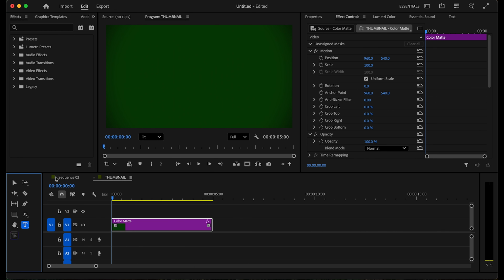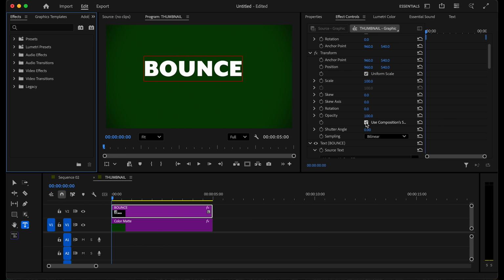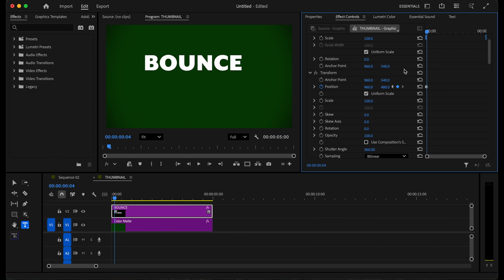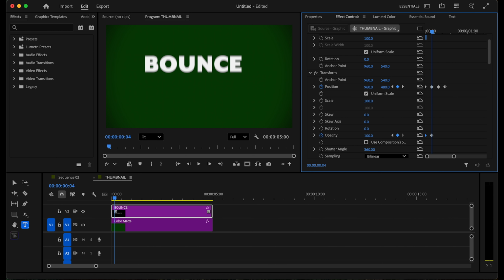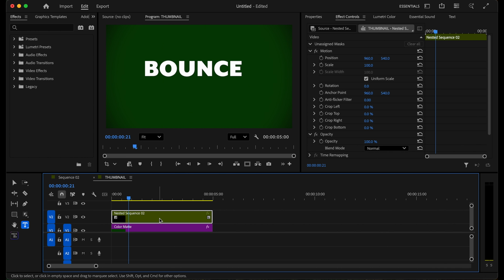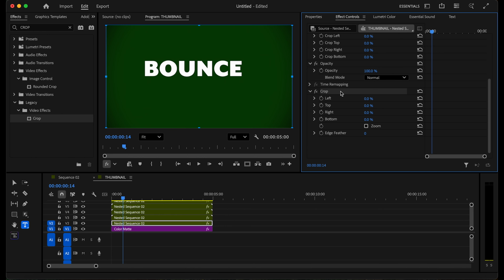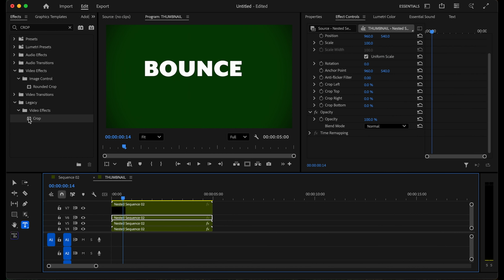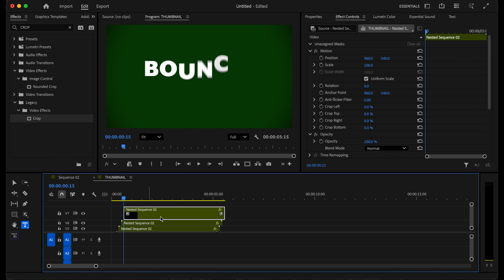Smooth BOUNCE TEXT ANIMATION in Premiere Pro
In this tutorial, you’ll learn how to create a smooth bounce text animation in Adobe Premiere Pro using keyframes and built-in effects. This step-by-step method also shows how to animate text letter by letter for a dynamic, eye-catching look—perfect for Reels, Shorts, titles, and motion graphics.